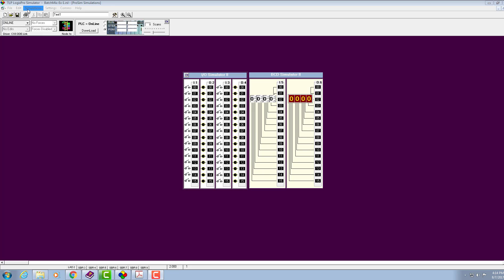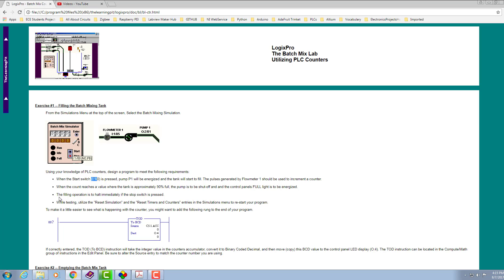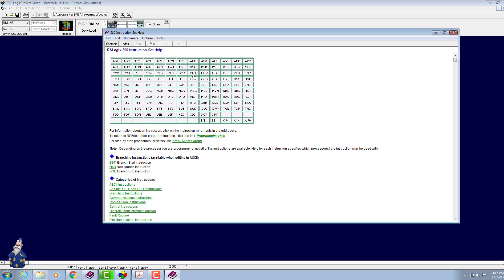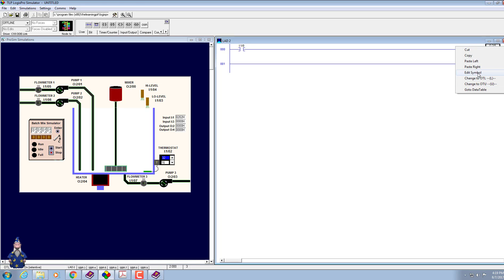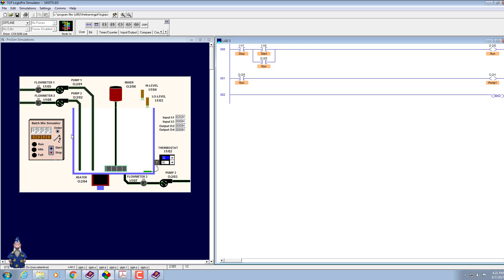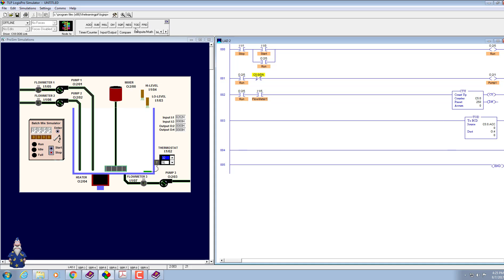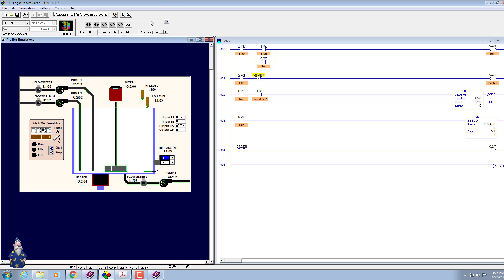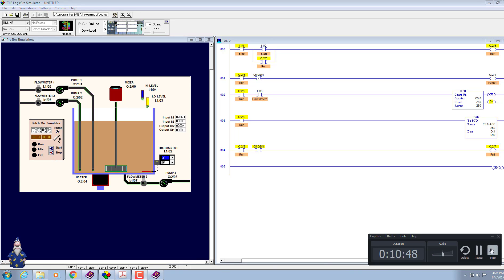LogixPro Batch Simulator Part 1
Filling the Batch Mixing Tank